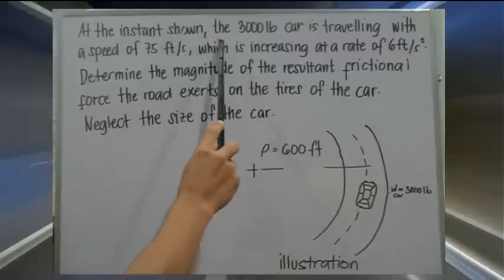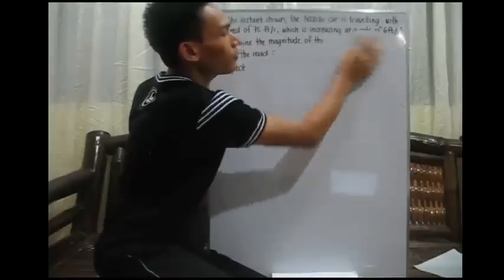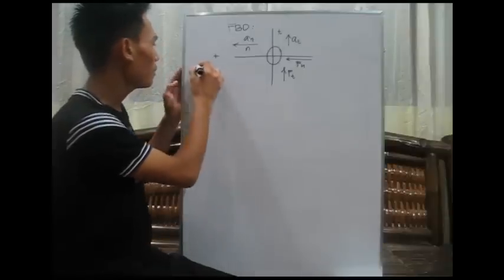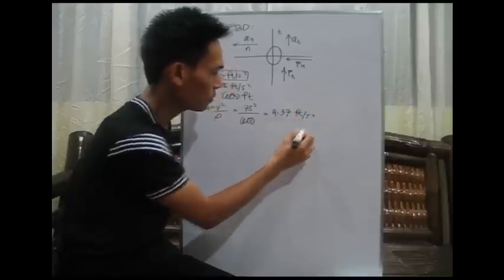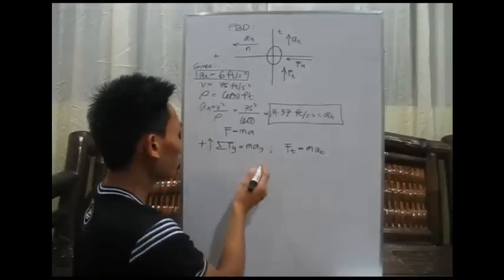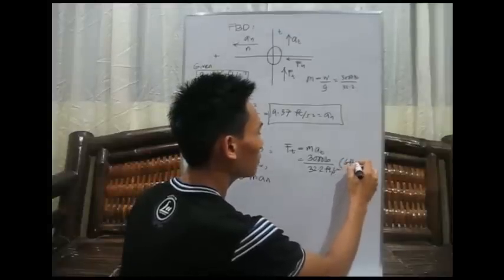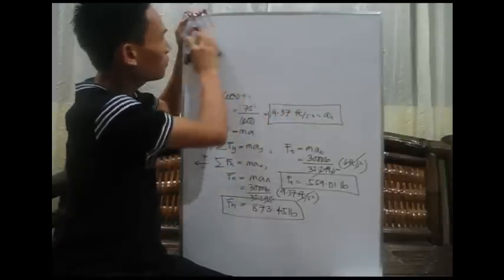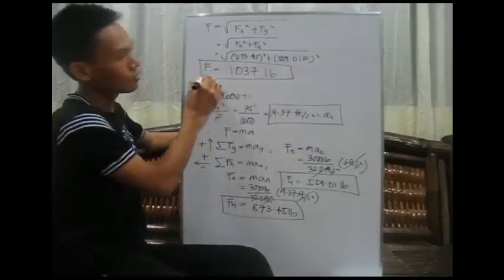Problem 7 (Hibbeler Prob. 13- 68) ; Equations of Motion, Normal and Tangential Coordinates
ES62 Group Assignment ( Section A5 "Group 7 ")